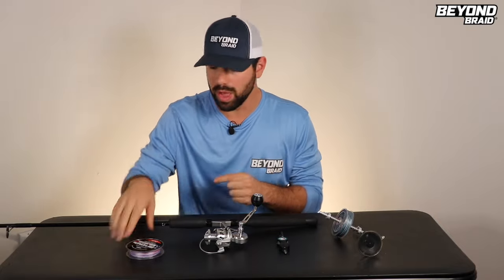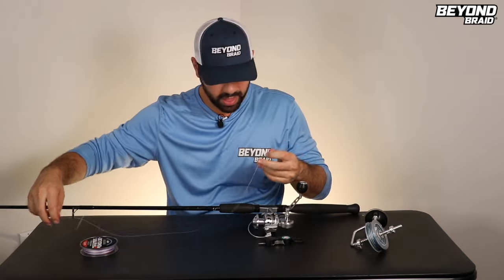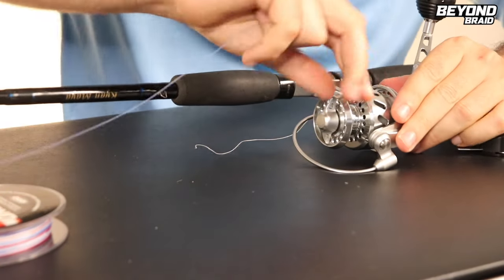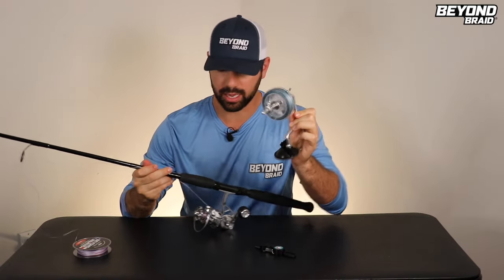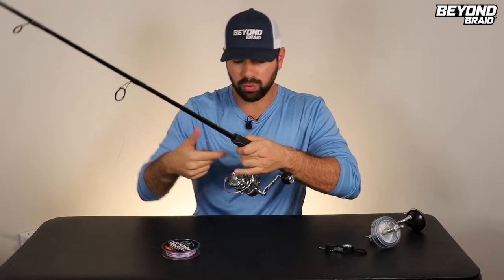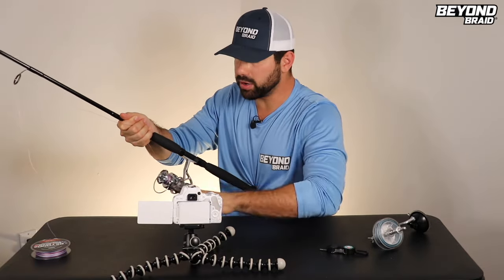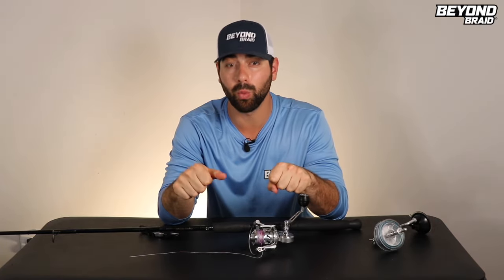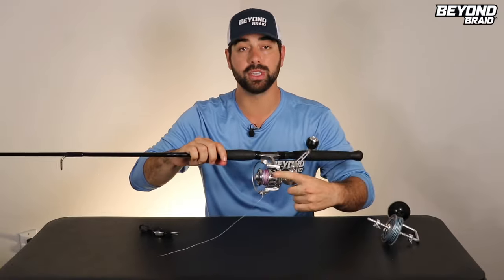How To Spool Braided Line On A Spinning Reel: No Loops & Twists